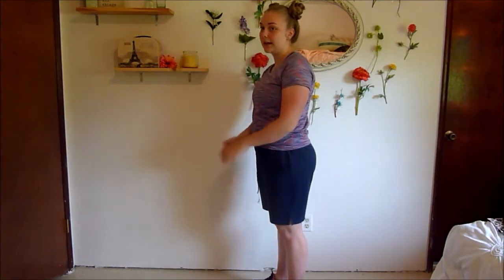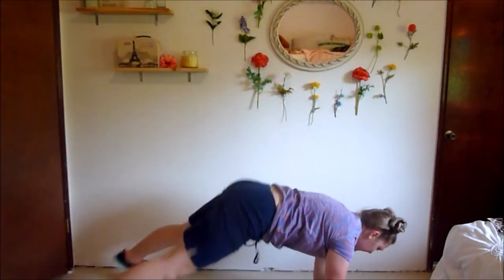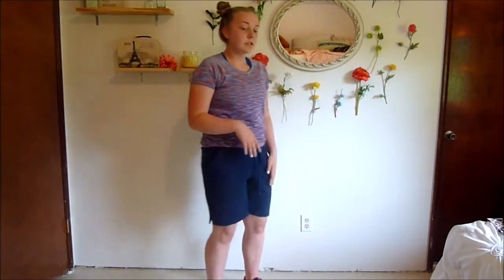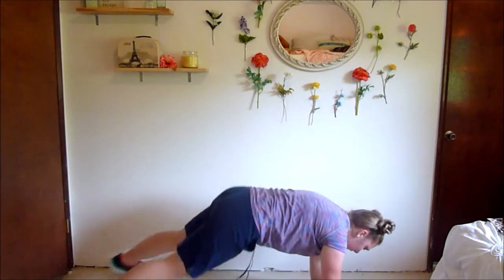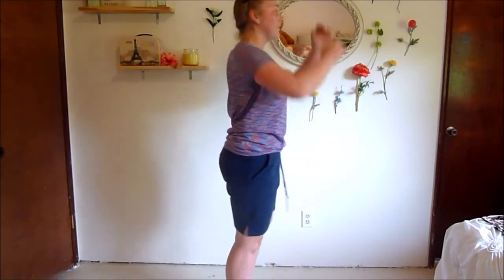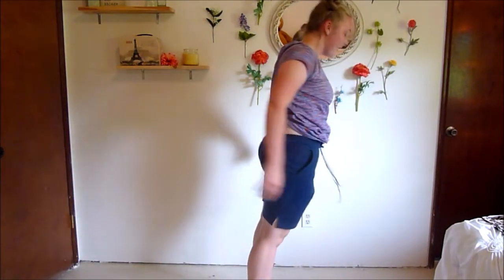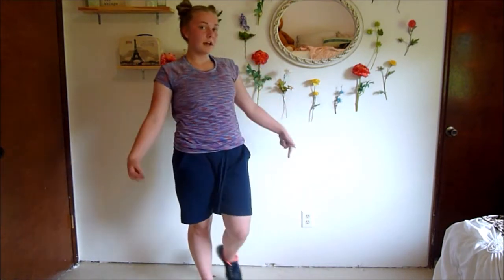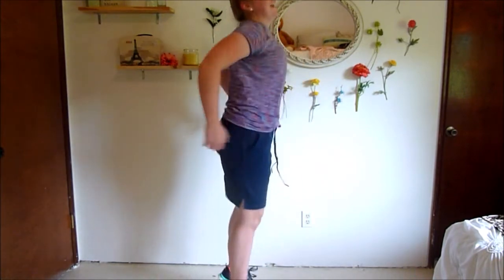High Cardio Workout Challenge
These exercises are not for everybody. If you experience pain during or after the exercise stop and if the pain continues seek professional help. =)

The workout:
R. 1: 5 reps R. 2: 10 reps R. 3: 15 reps R. 4 20 reps and go back down
High Knees
Burpees
Mountain Climbers
Jumping Jax to Plank Jax
3 Hops to Tuck Jump